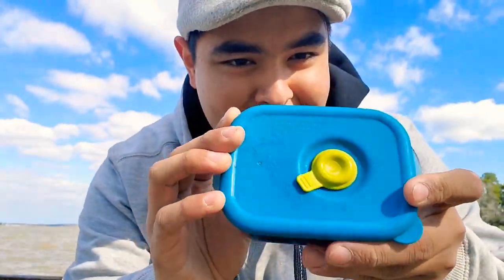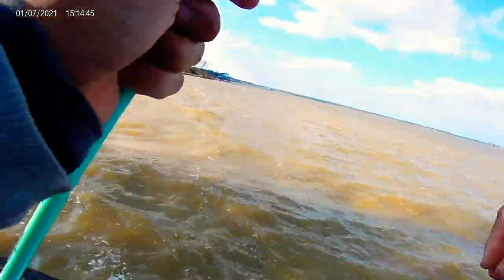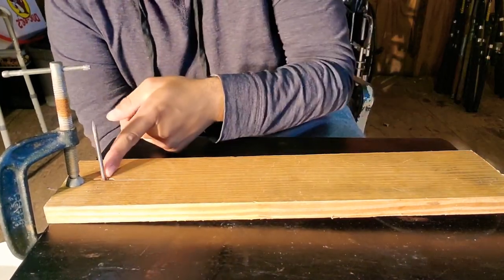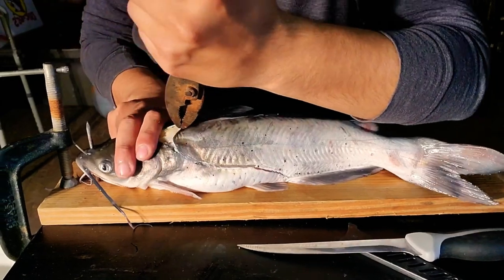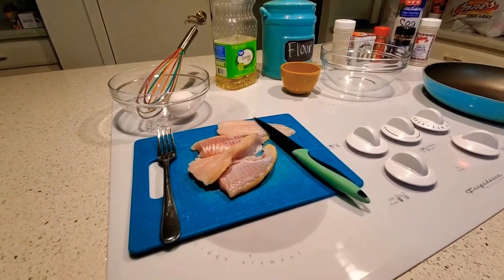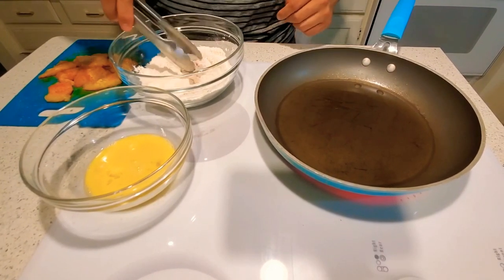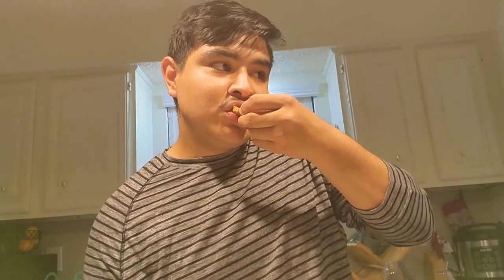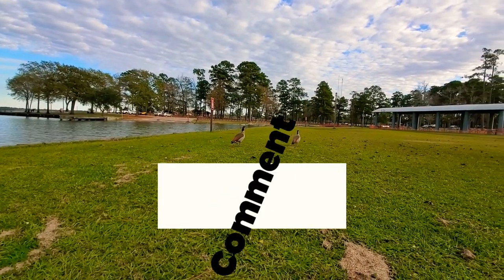Catfish Catch, clean n cook! (Lake Houston)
These channel catfish pull up a good fight at lake houston. The catfish did not go to waste and almost all the parts on it were used (not the guts of course). All in all the cooking part was the best. I had loads of fun making this vid, so I hope y'all enjoyed it like I did. I will keep doing more catch n cook vid so stay in tune for more!!

- stay in tune for more!
- Thanks!!